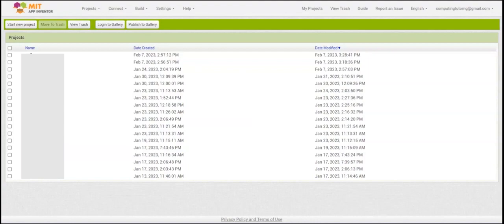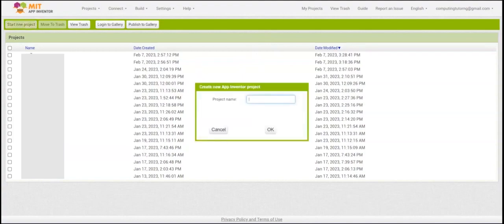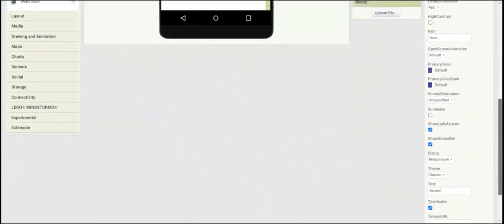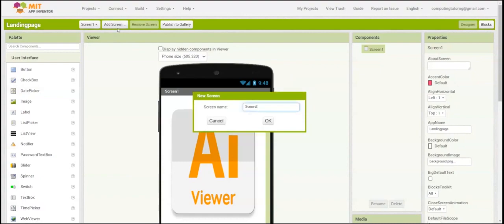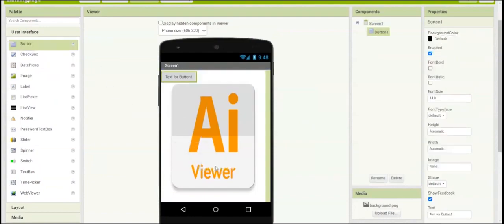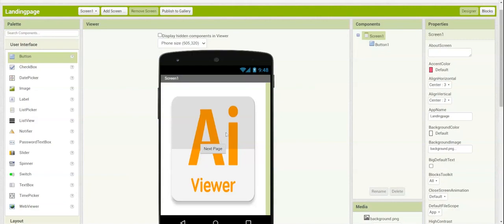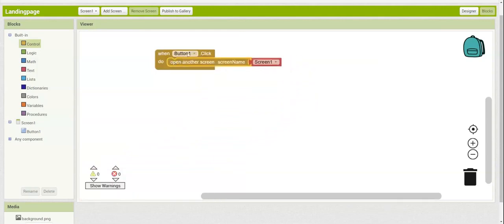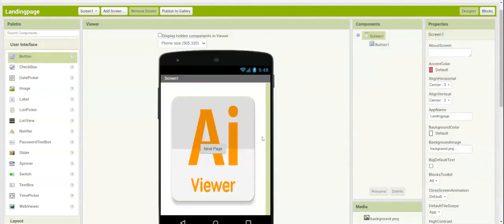Landing Page in Mobile App How to create home page in Mit App Inventor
Landing page
MIT app inventor
Coding